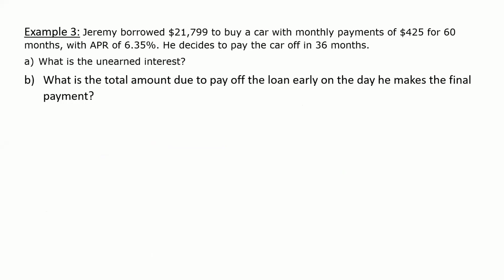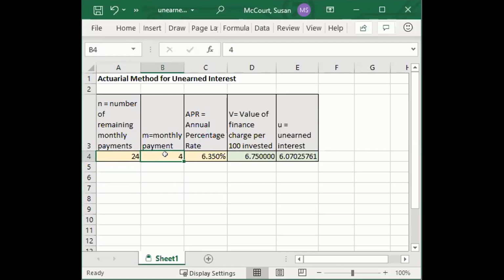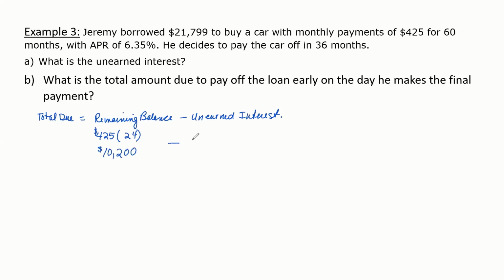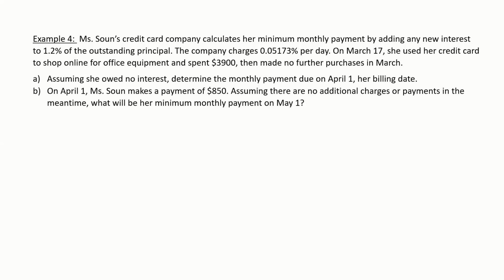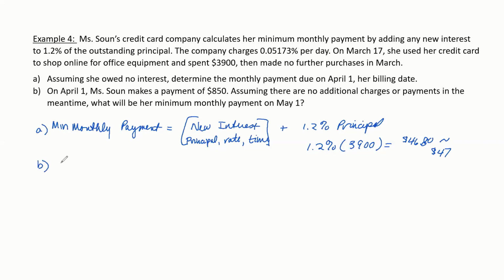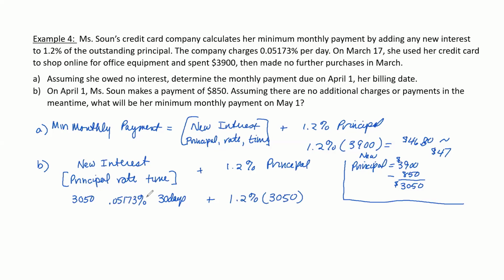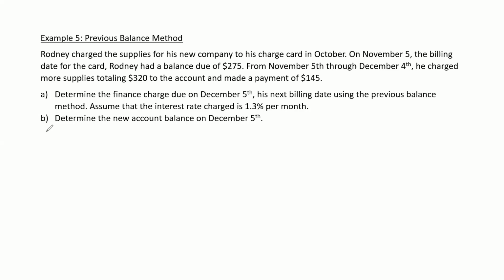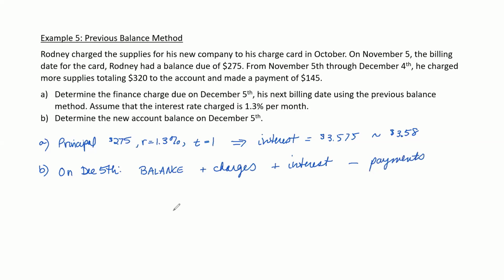MTH125 Unit 3 Section 4 numbers 3 through 5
3: Paying off fixed payment loan early
4: Credit card with fee and interest
5: Credit card with previous balance method